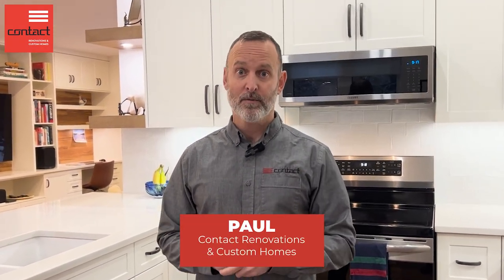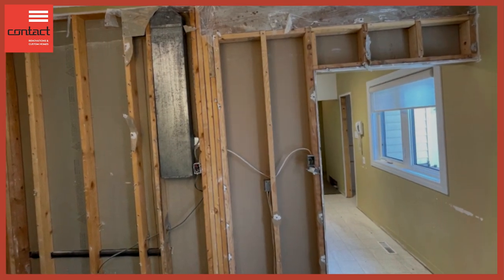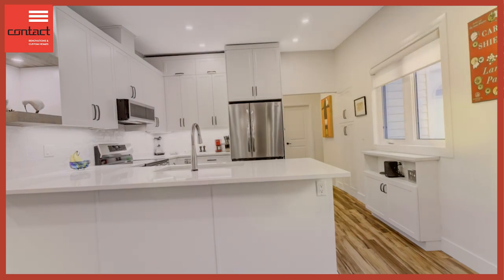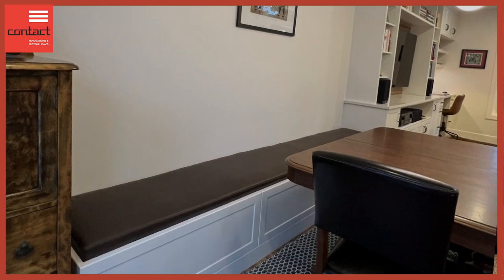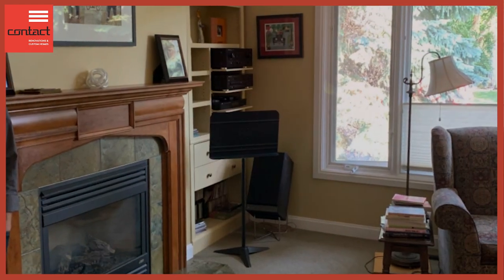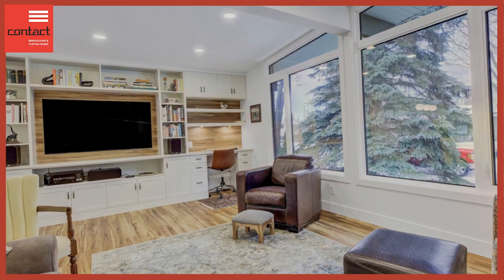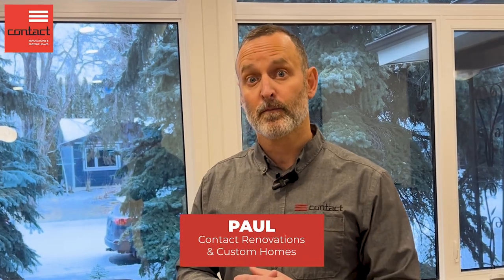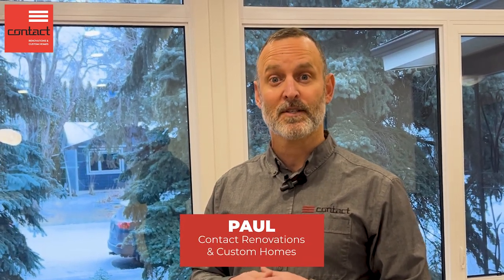Beautiful Edmonton Home Renovation Reveal!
Tired of their cramped, enclosed and outdated kitchen, our clients set out to reimagine their living space. We really opened up this home to make light flow throughout and to make the whole living space feel more roomy and inviting.